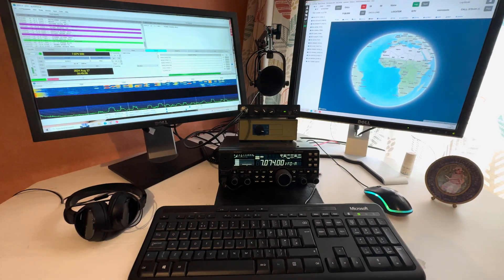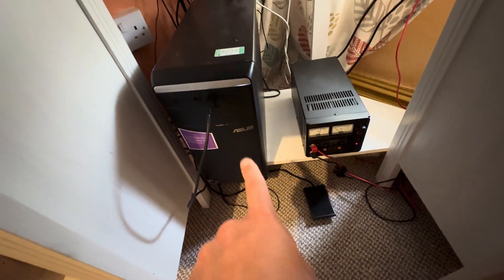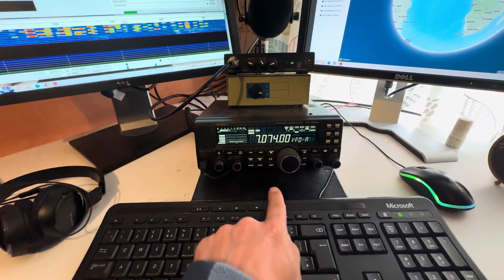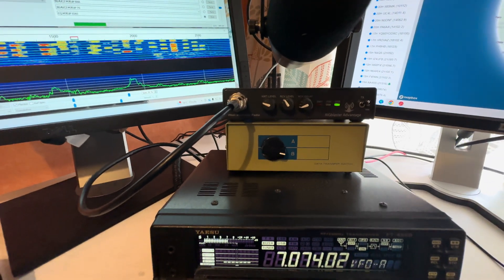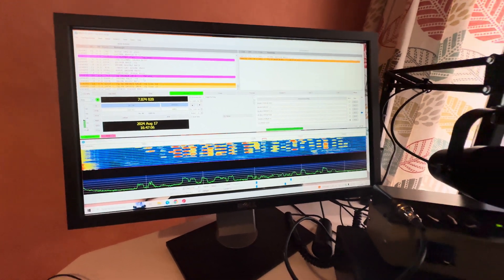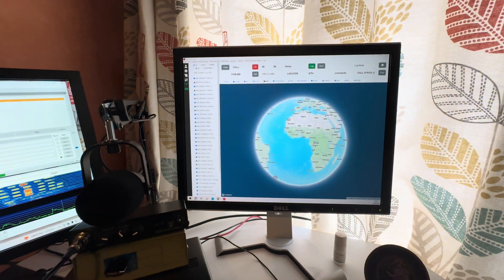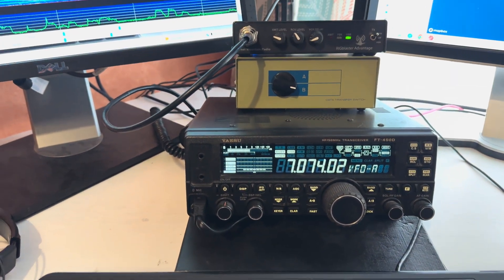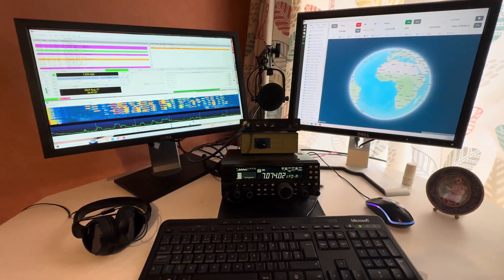Budget Amateur Radio Shack - Tour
Equipment

Yaesu FT450D
Rigblaster Advantage
DB9 serial port Switcher

Software

WSJT-X

Station Master (AMAZING)